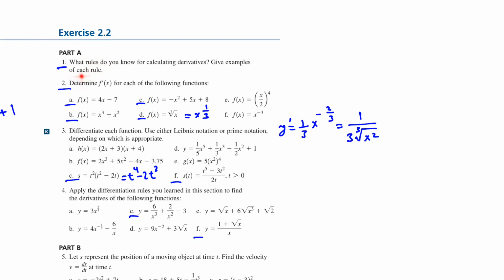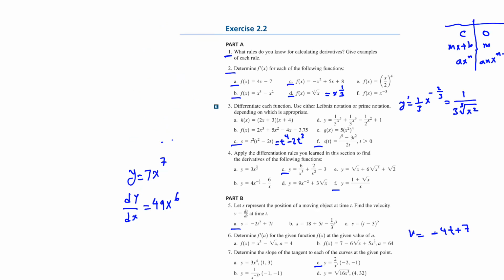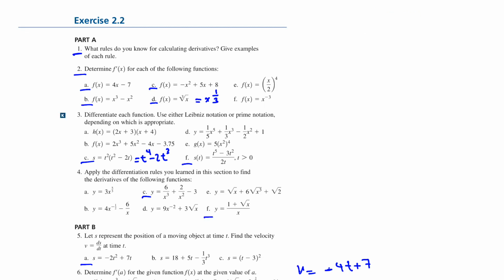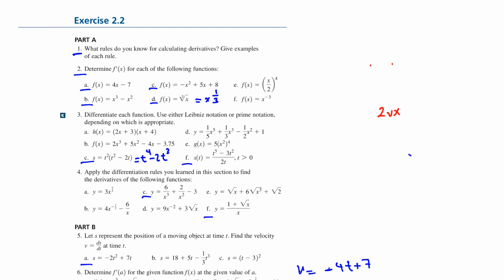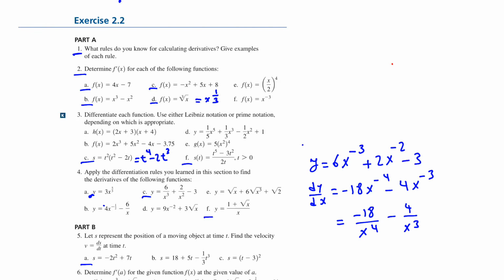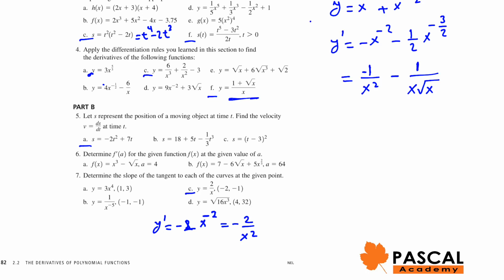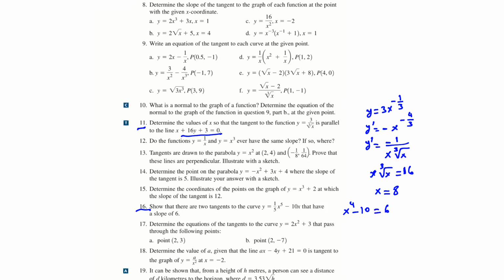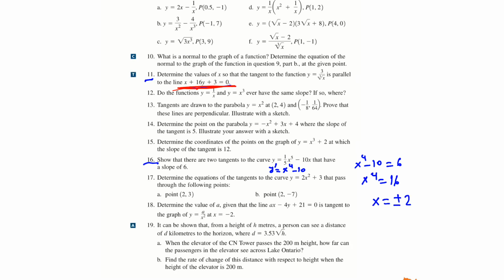Calculus & Vectors Chapter 2-Session 6 The Derivatives of Polynomial Functions Problem Solving MCV4U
Calculus & Vectors Chapter 2-Session 6 The Derivatives of Polynomial Functions Problem Solving MCV4U - MCV4U1

Pascal Academy